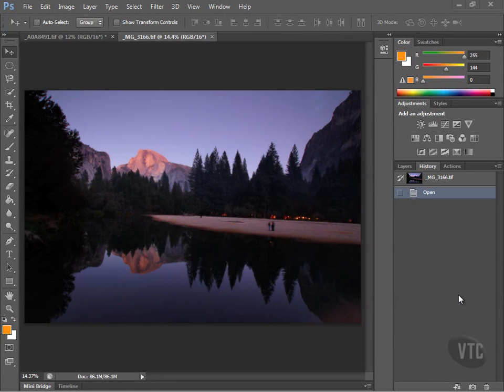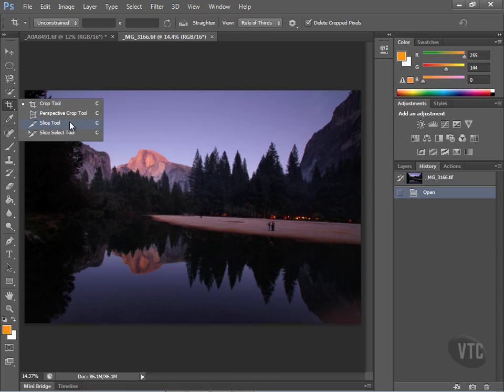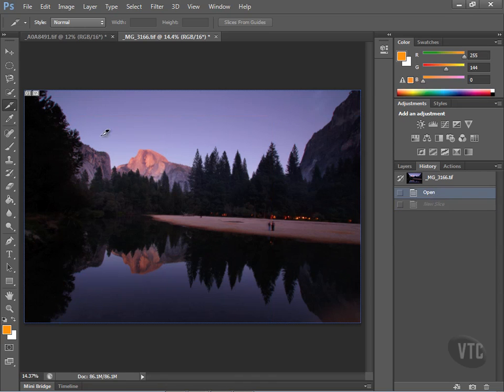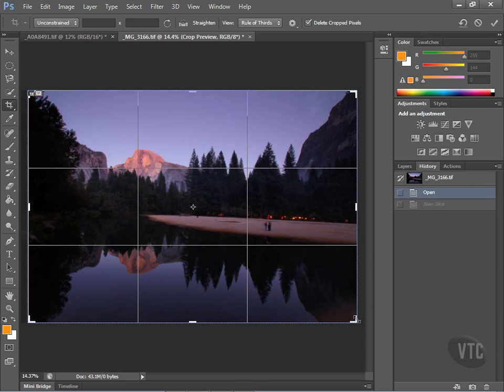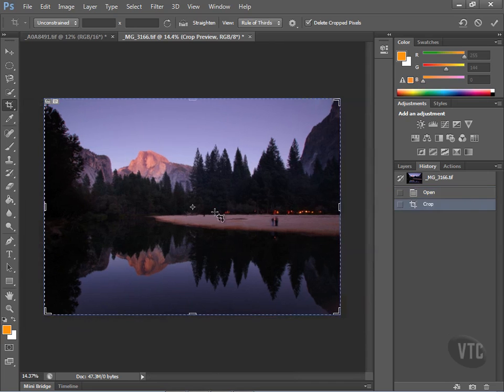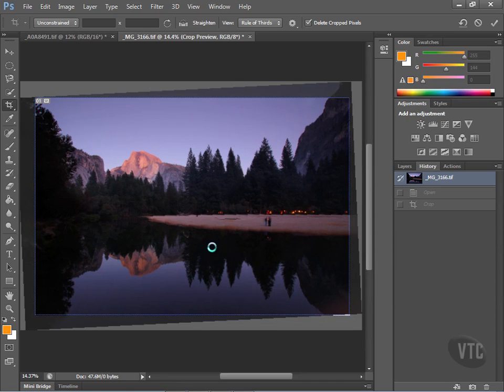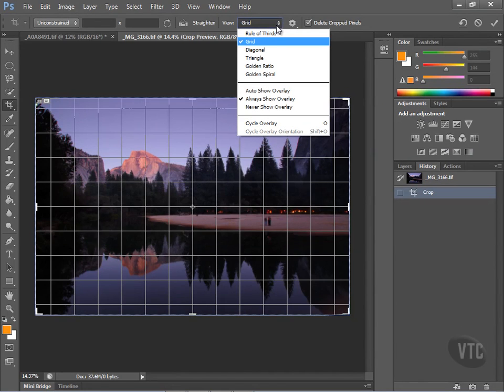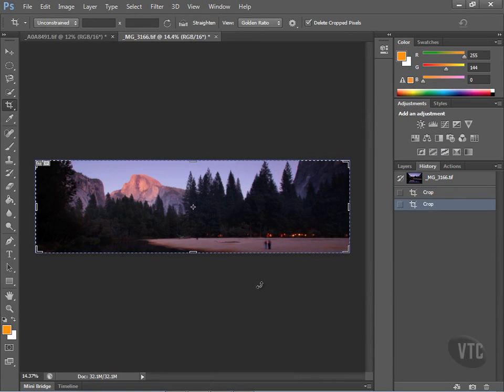10 Crop Tool 2